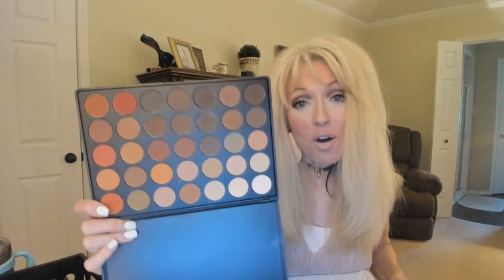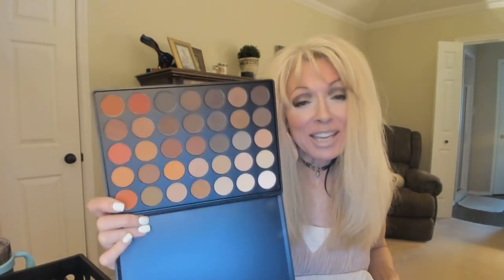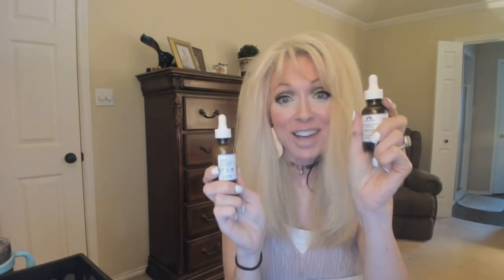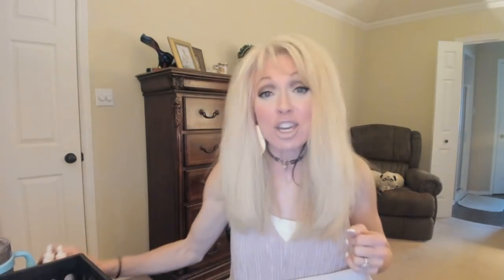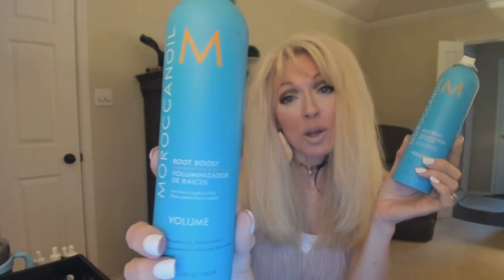Cleanout - Makeup and Skincare Declutter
Hey ya'll!!! I wanted to go through my stash and toss the stuff I don't pick up anymore! Decluttering makeup and a little skincare :)

Love ya'll!!!
xoxoxo!!!